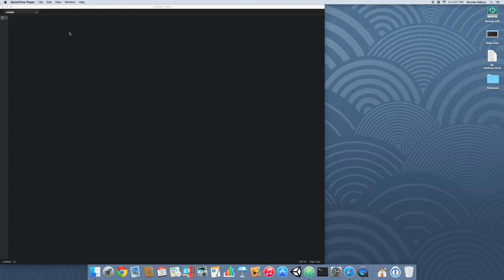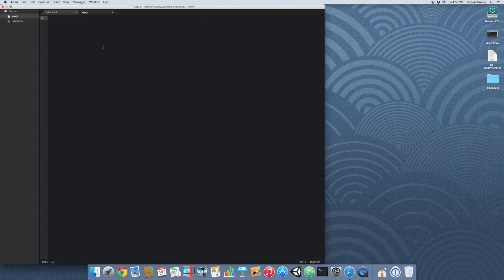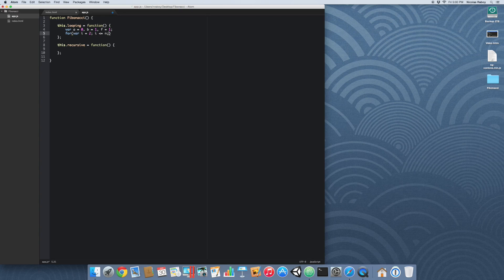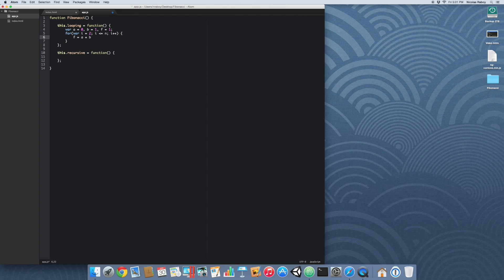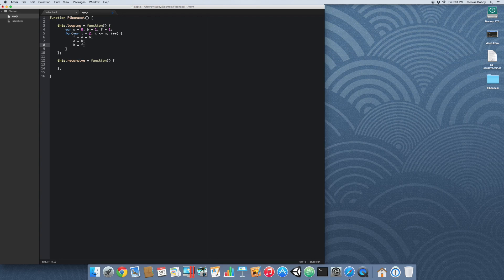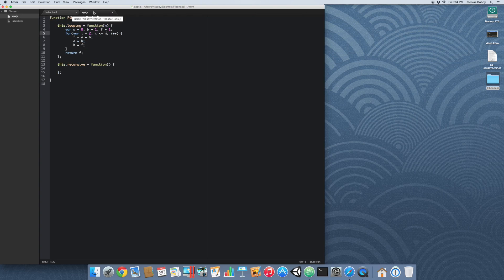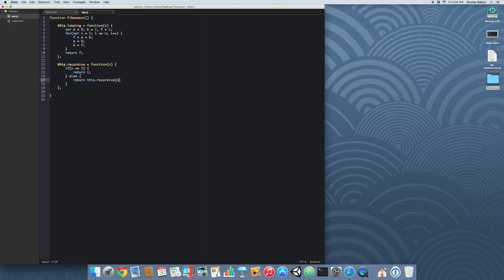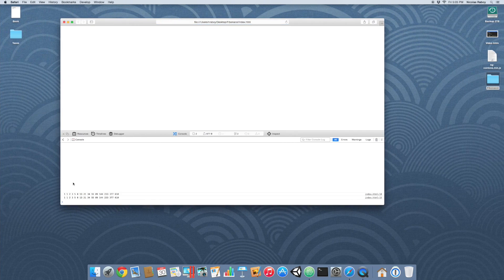The Fibonacci Sequence Printed With JavaScript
Print the Fibonacci sequence using JavaScript. Learn how to print this common computer science interview question recursively or with loops.

View a written version of this tutorial on my web blog